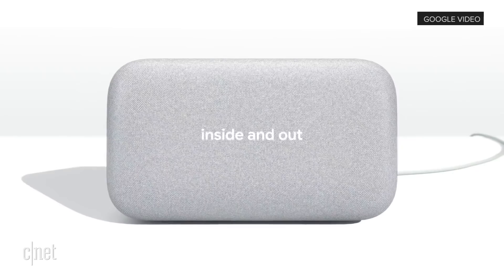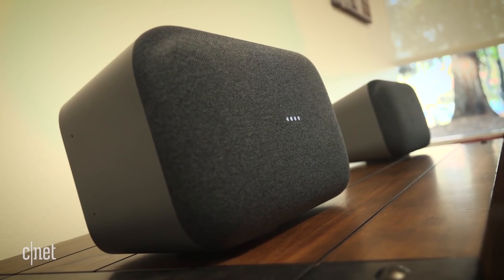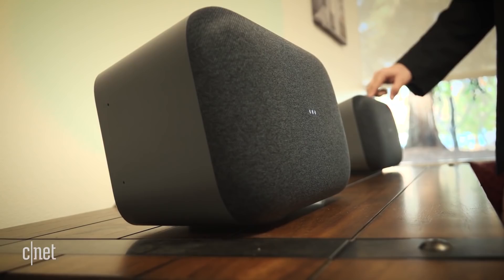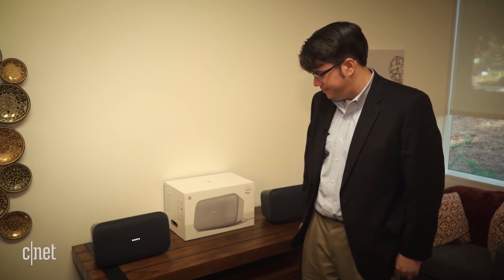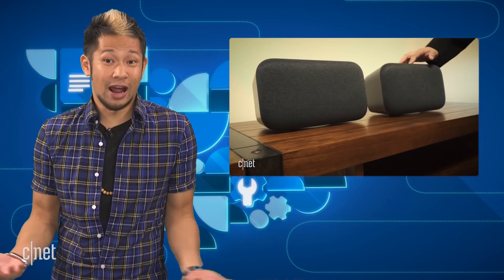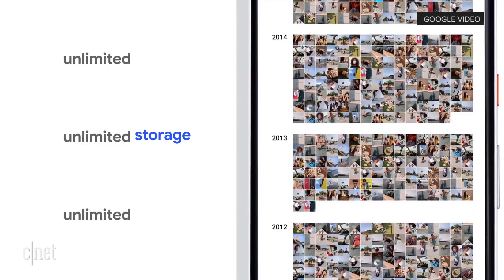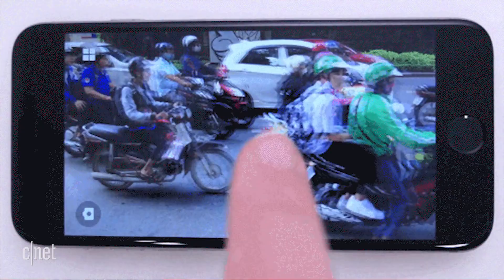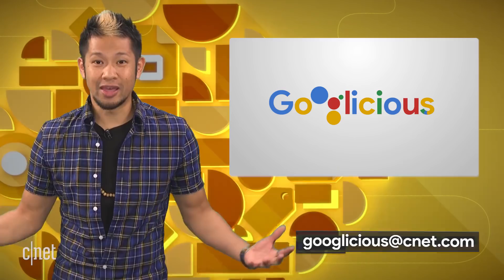Google launches three new experimental photo apps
The Google Home Max goes on sale. The Google Home Mini brings back touch controls and Google's Research Team drops three new photo apps on us.